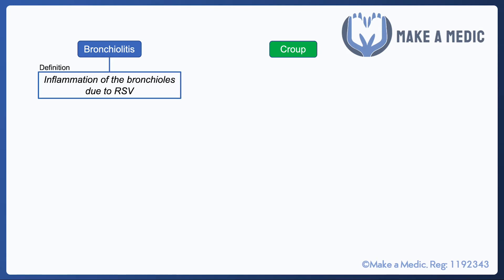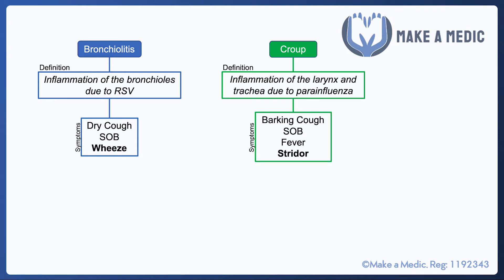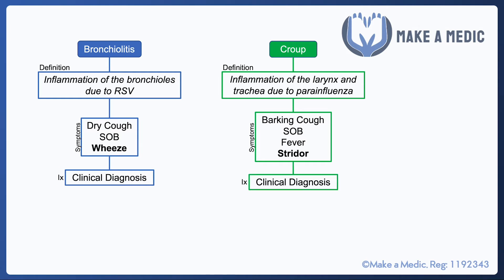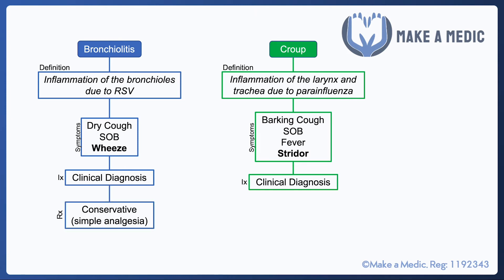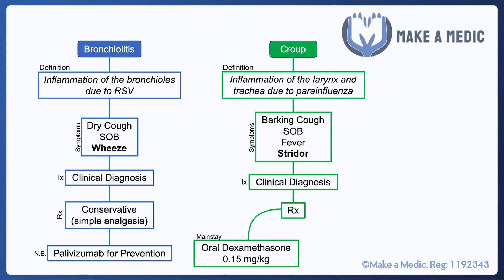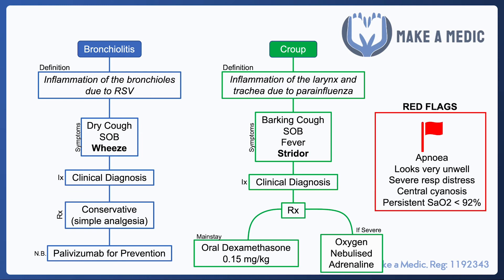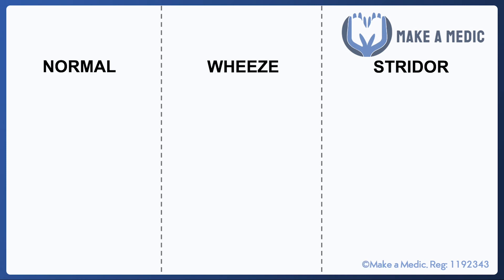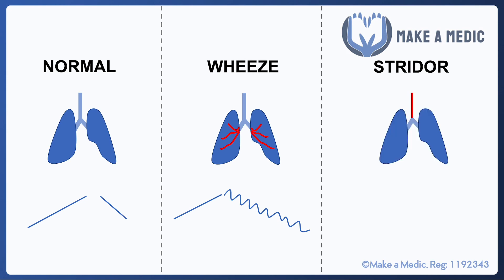Bronchiolitis & Croup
Bronchiolitis and Croup are two of the most common causes of respiratory distress in young children. They are a common cause of presentations to paediatric ED.

In this session, we will be going through the differences between bronchiolitis and croup, and how they are managed.